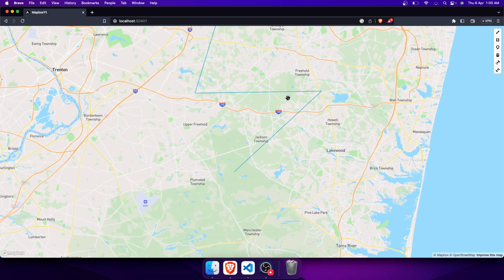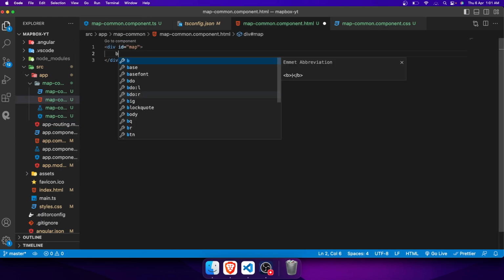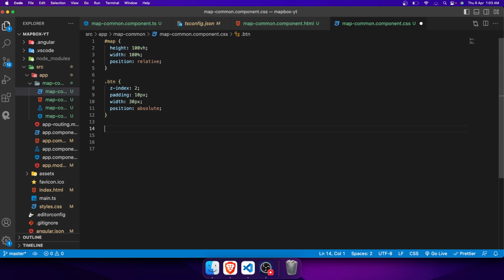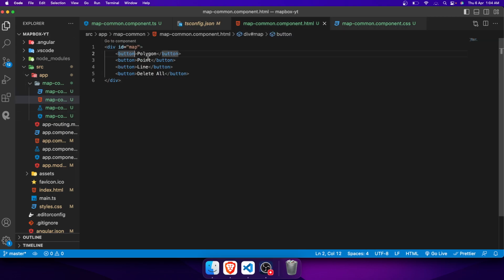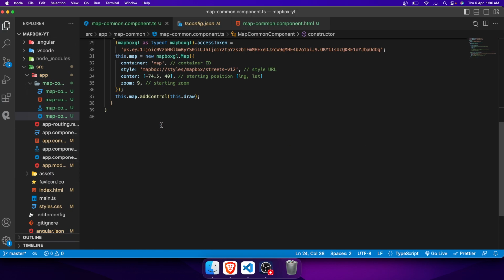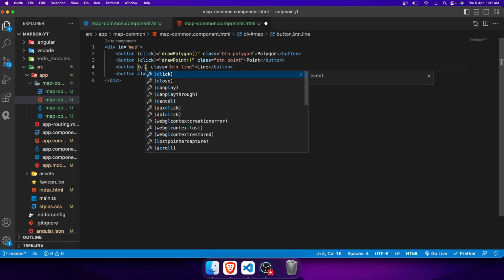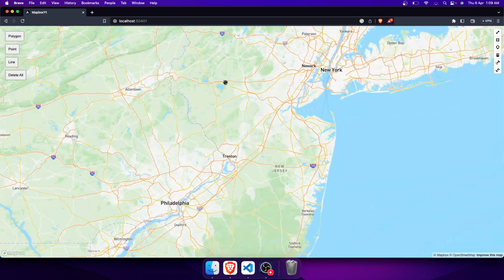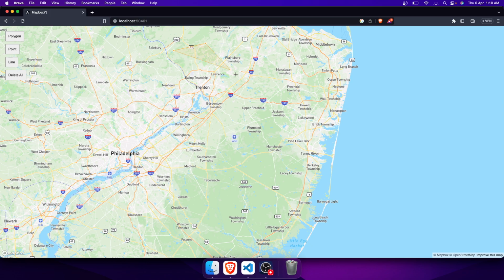Add Mapbox Draw On Custom Buttons 2023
Add mapbox draw controls on custom buttons,
on click custom button draw on map mapbox,
on click custom button delete all the geometries on mapbox

Covered Topics :-

How to draw mapbox draw control on custom button
How to draw mapbox polygon
How to draw mapbox line
How to draw mapbox point
How to delete all geometry of mapbox draw